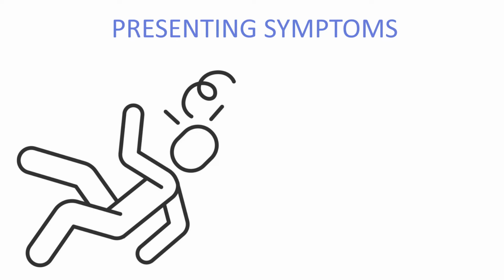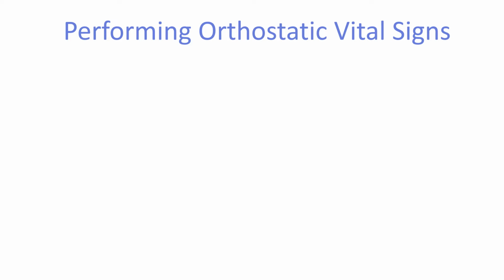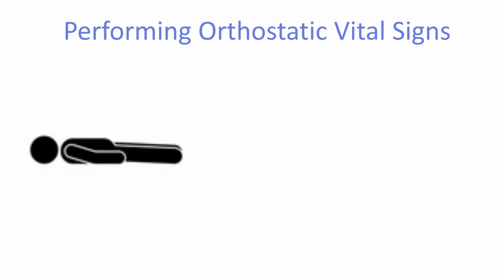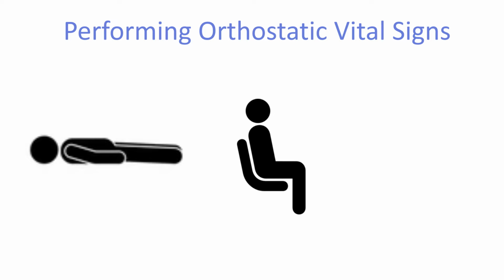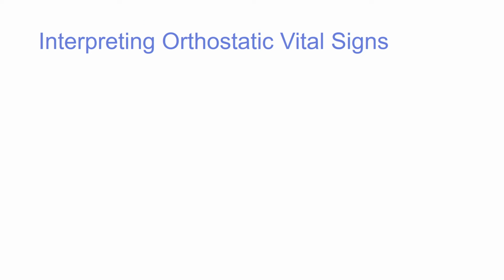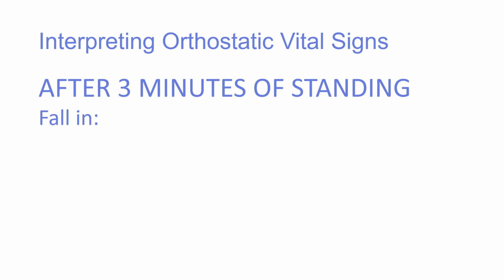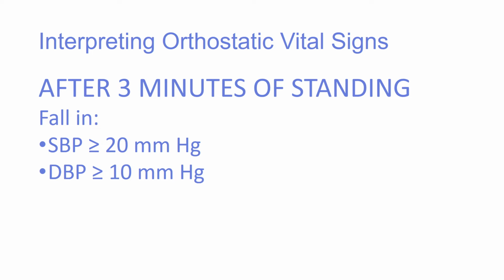Video of orthostatic VSs for module update